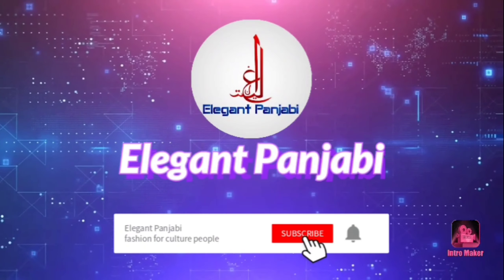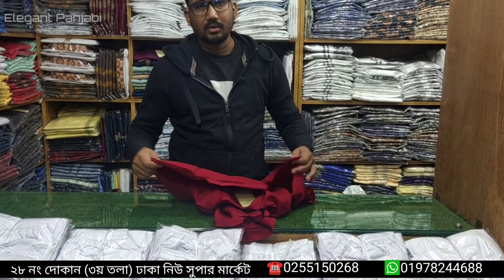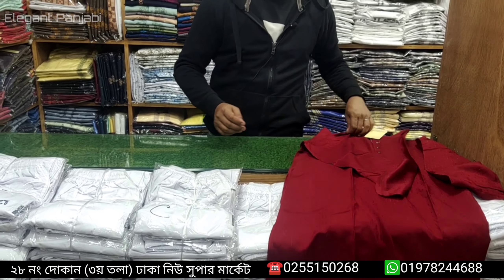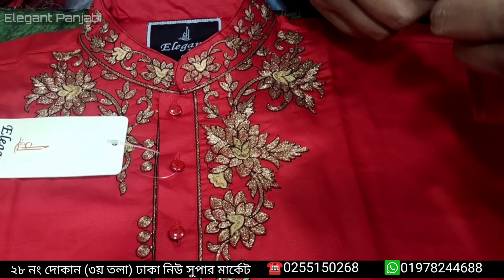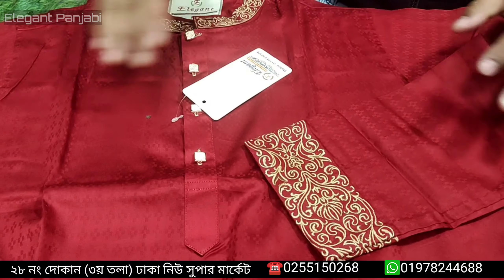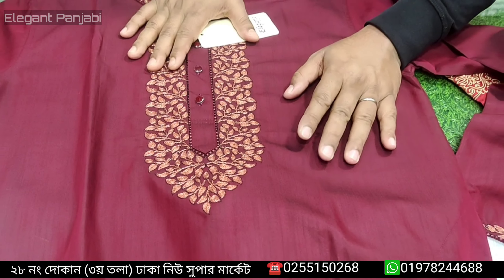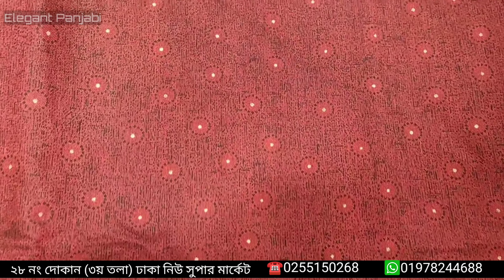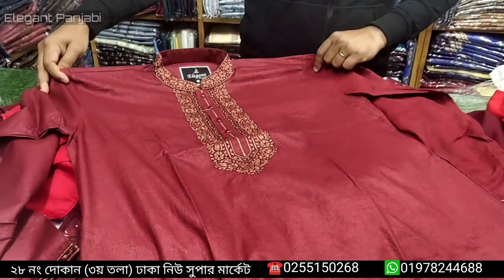ভালোবাসা দিবসের স্পেশাল পাঞ্জাবী কালেকশন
অথবা সরাসরি চলে আসুন আমাদের শোরুমে
🏪আমাদের শপ :.

➡️২৮ নং দোকান Elegant Panjabi (৩য় তলা),ঢাকা- নিউ সুপার মার্কেট   (হোল সেল/পাইকারি)

➡️১৬৪/১ Elegant Panjabi (২য় তলা),ঢাকা- নিউ সুপার মার্কেট (রিটেল/খুচরা)

➡️১৮৪/১ Elegant Panjabi (২য় তলা),ঢাকা- নিউ সুপার মার্কেট (রিটেল/খুচরা)